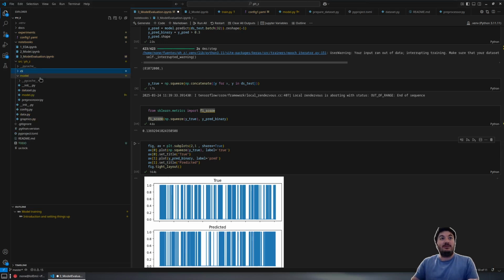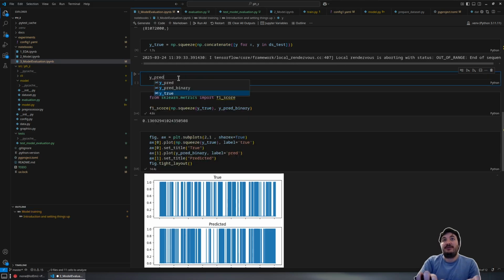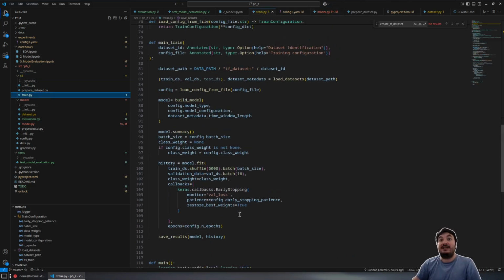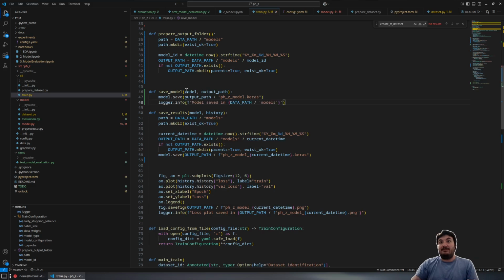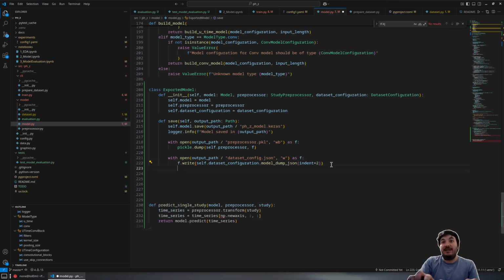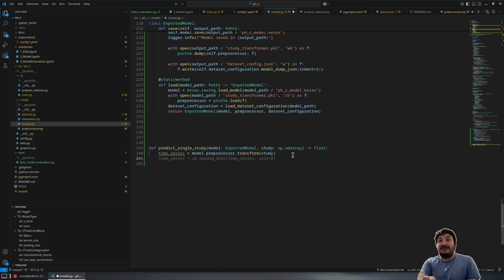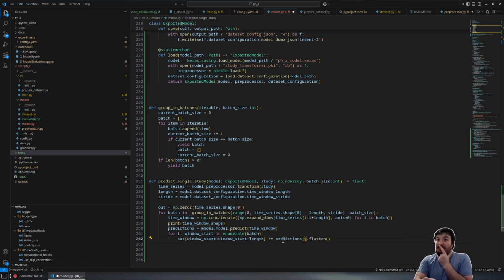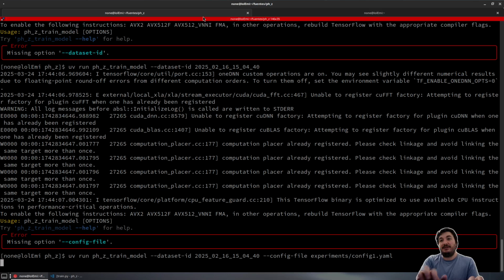ML Hacking – Reflux Event Detection: Live-coding 4. Model evaluation framework